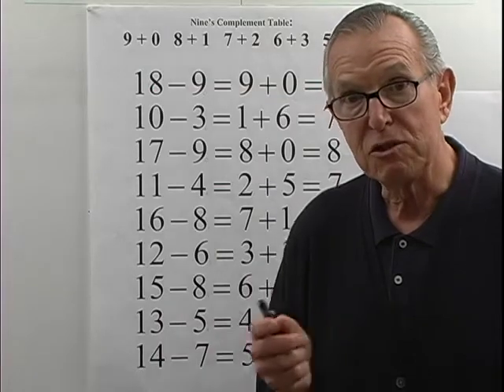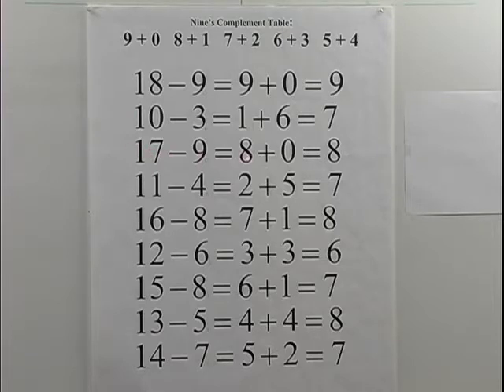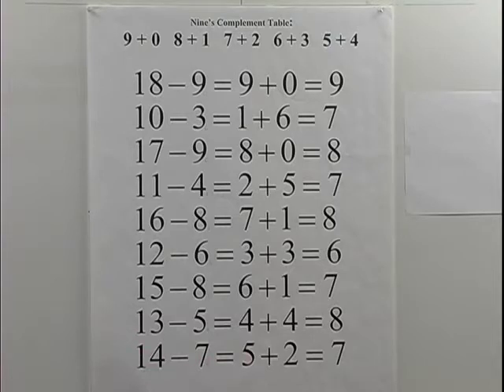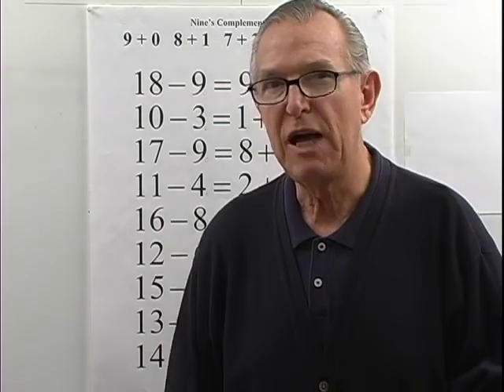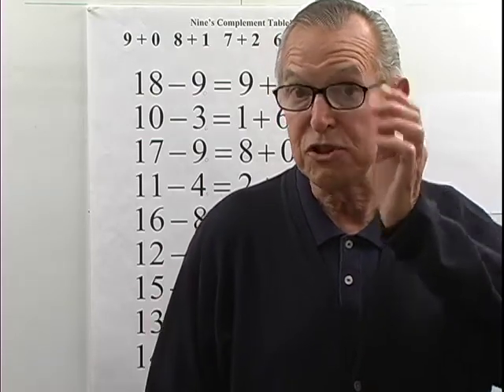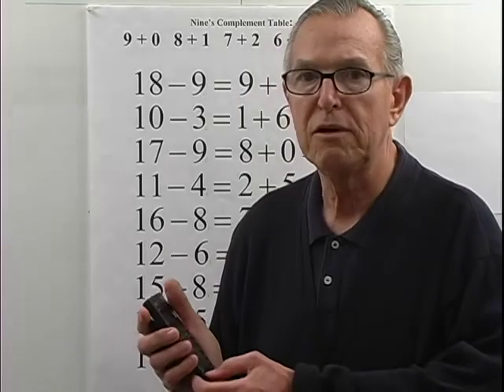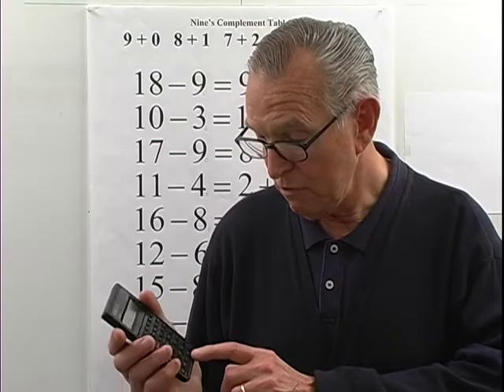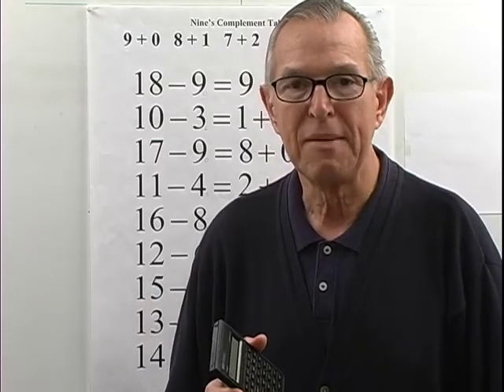Subtraction By Addition (2 of 5)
Subtraction By Addition, may be downloaded at scribd.com
Verification of the special case algorithm.